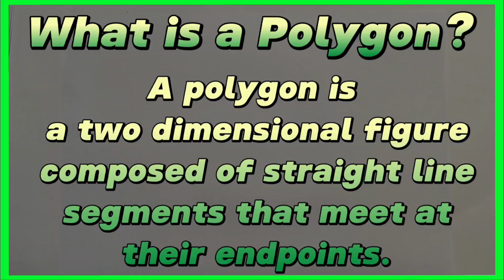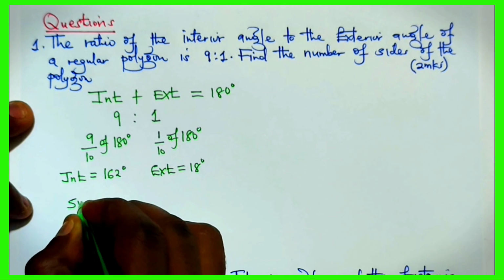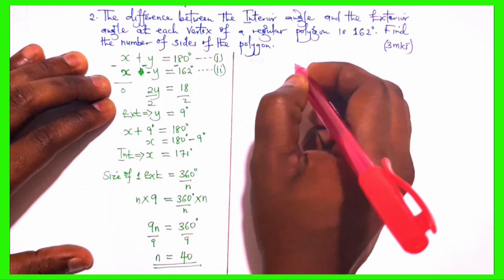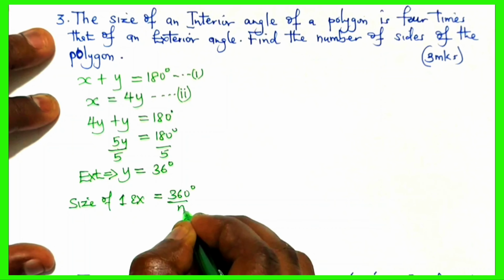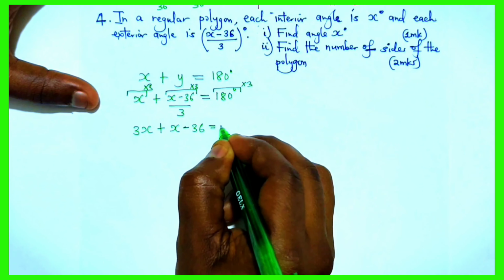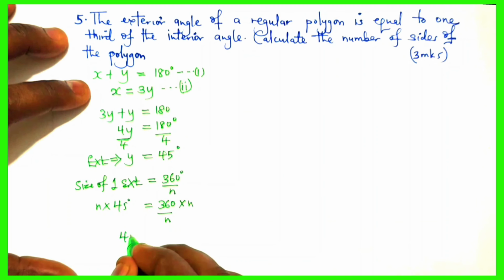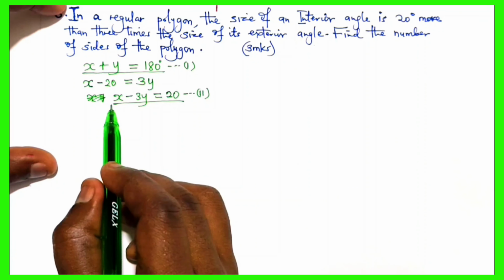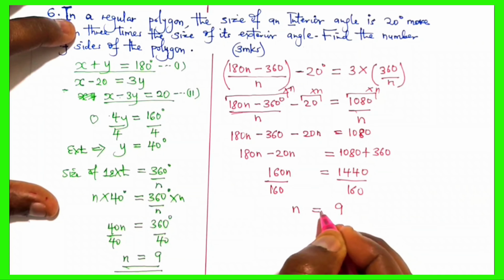What is a Polygon? | Part 1 of 2 | Docta Titus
In this video, i have shared what a polygon is all about and then selected the questions carefully that touches into the aspects that are tested at foundational Mathematics and especially at the Kenya Certificate of Secondary Education (KCSE) exam in my Country. This is the first series of the content i would like to share and my aim is to explain Mathematical concepts in a way that can be understood by many students of different Mathematical abilities in line with my vision.

Questions that i have considered here i have picked from my previous revision Materials including some KCSE questions from the revision book [KCSE Made Familiar] starting from the year 2006 to 2023. This part has Questions 1 to 6 of the 16 questions considered.

Atdocmathematics For the love of Mathematics.